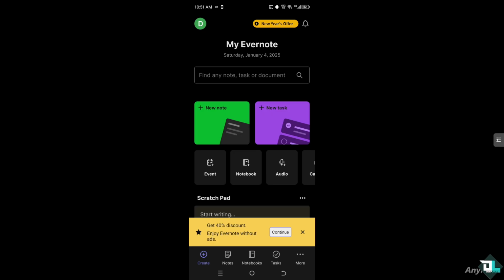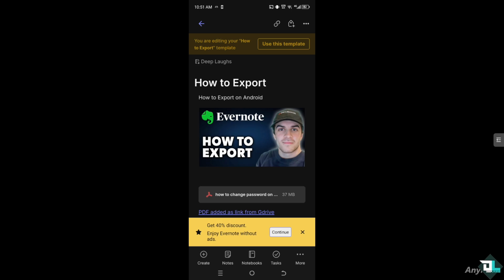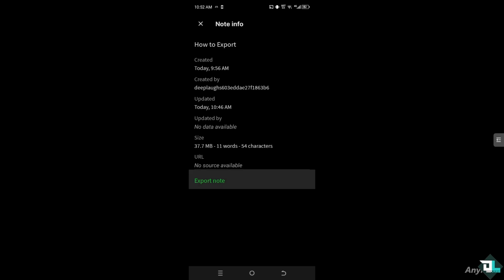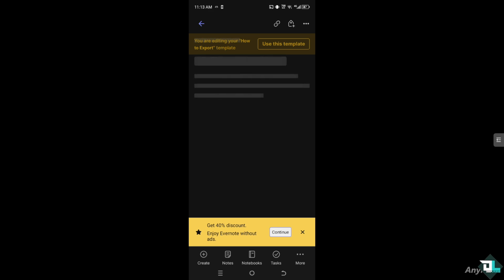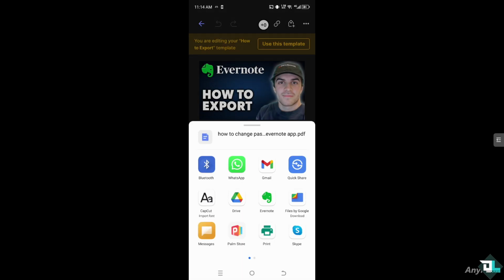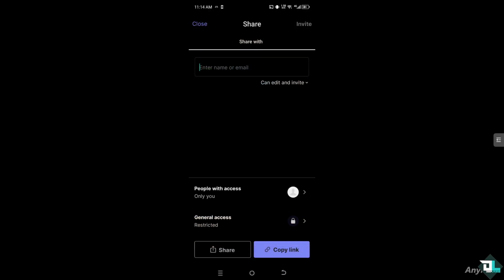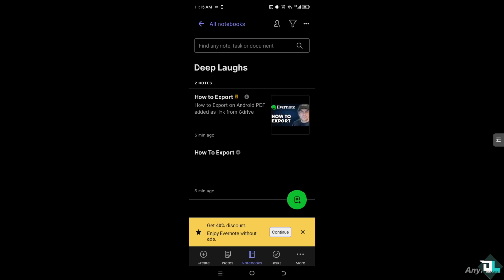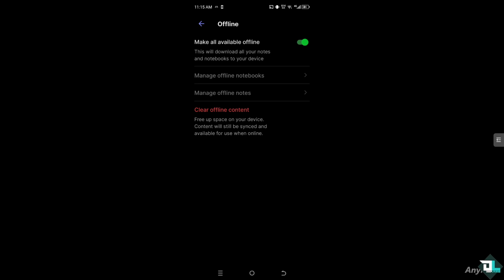How to Export Evernote (Full 2025 Guide)